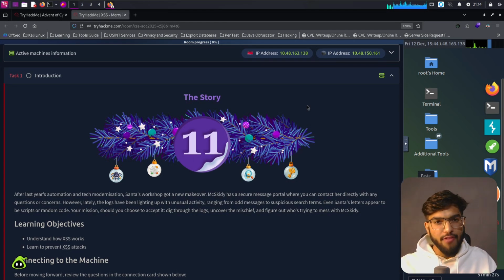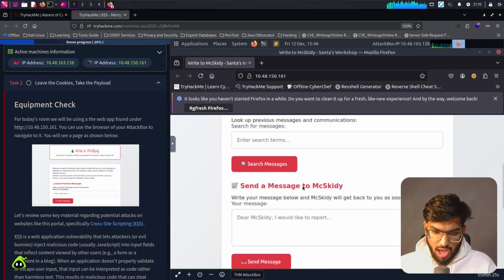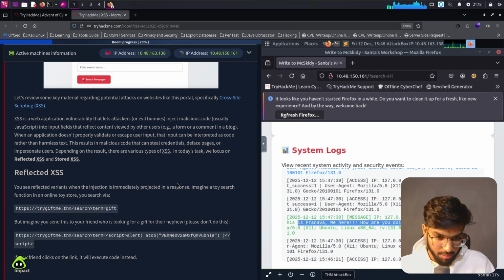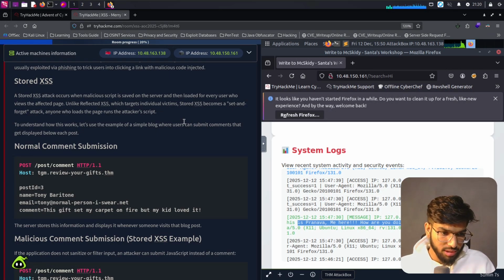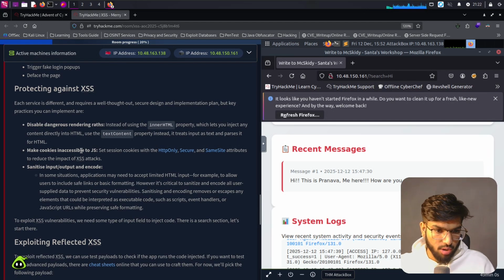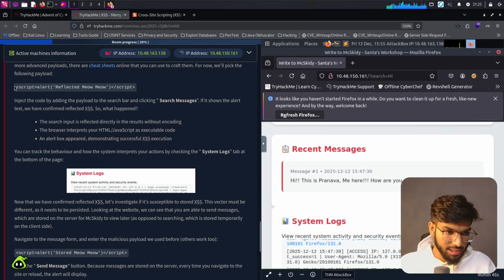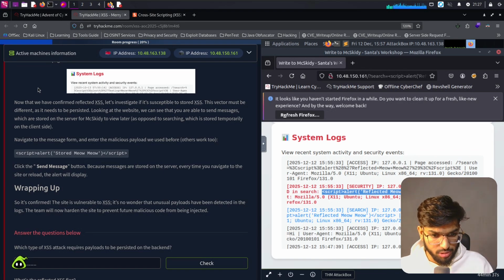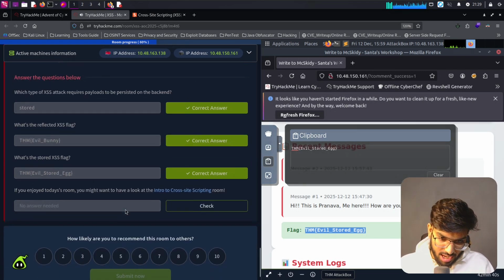Advent of Cyber Day 11 | AoC 2025 | TryHackMe